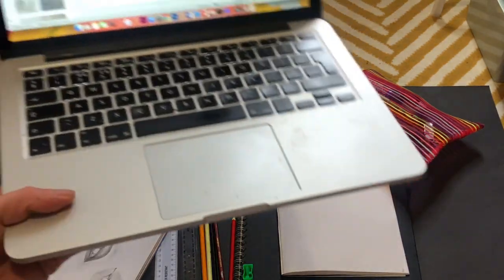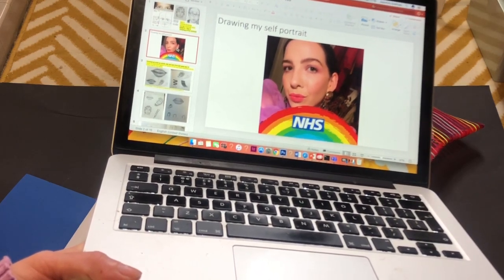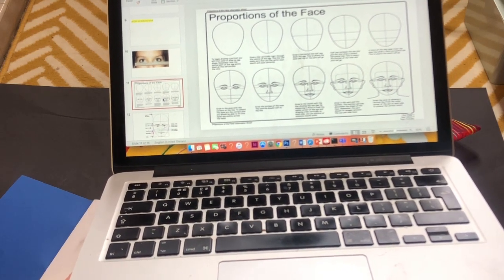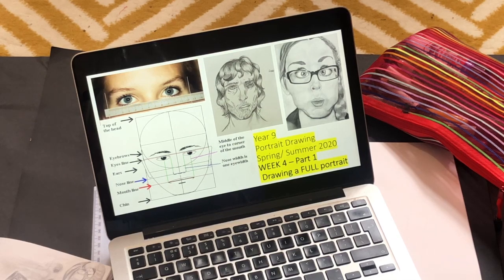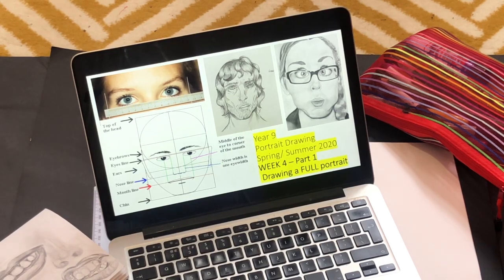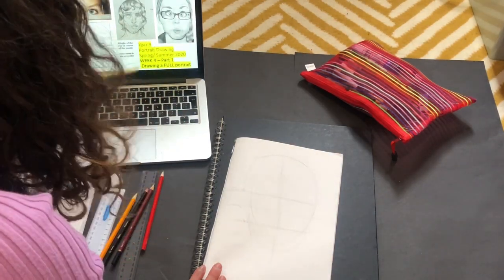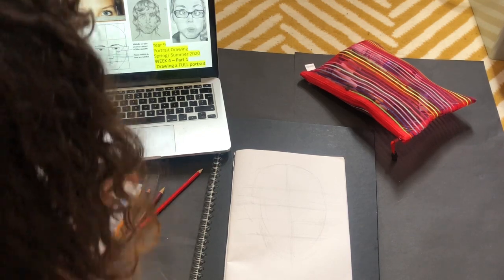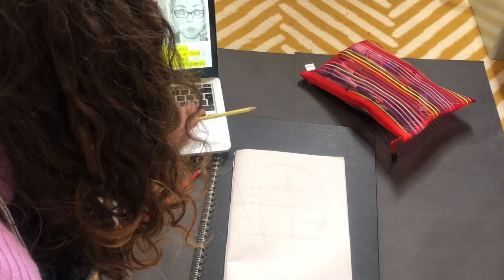Year 9 - Portraiture Project - Step 1 Drawing a self portrait